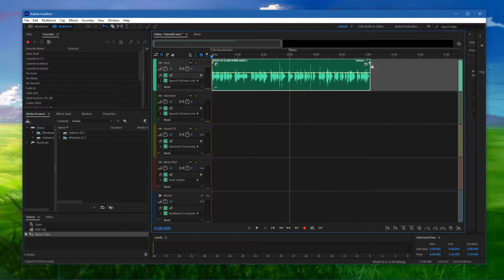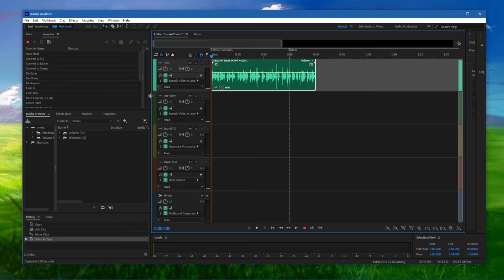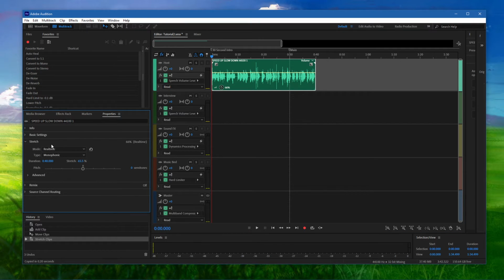Adobe Audition - How To Speed Up & Slow Down Audio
A short tutorial on how to speed up or slow down your audio file using Adobe Audition.